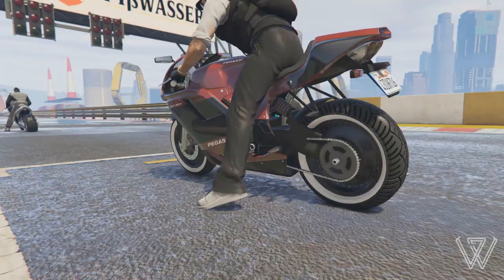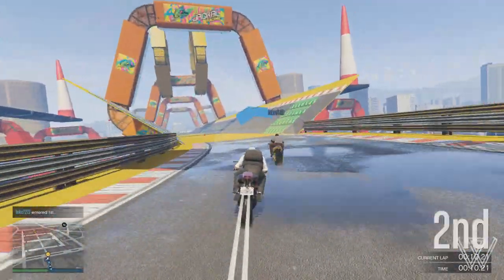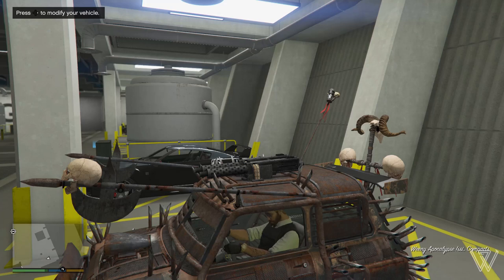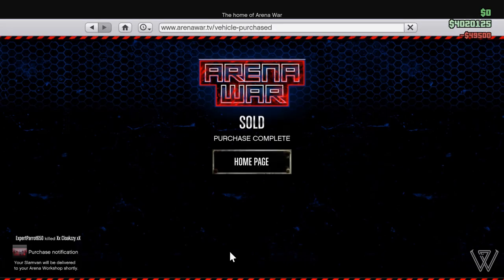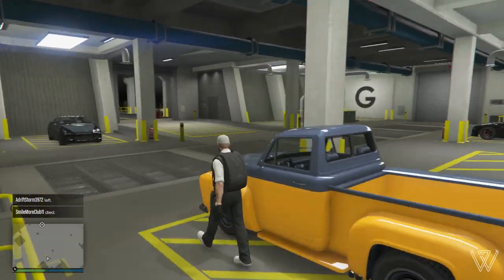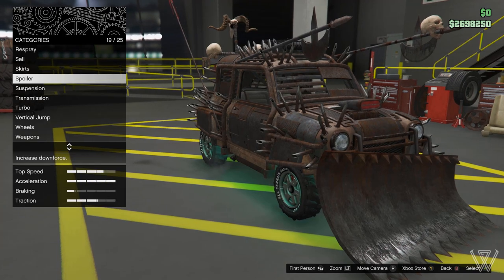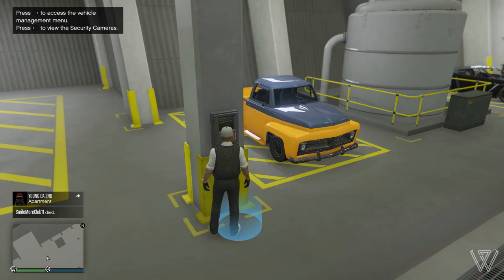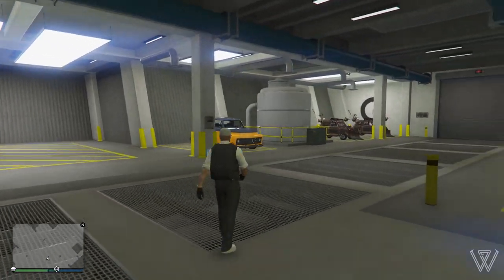GTA 5 SOLO MONEY GLITCH - 2 MILLION EVERY 30 SECONDS! *INSANELY FAST AND EASY*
Founders!

►Epic's Support a Creator! Use Code 'WatsonKHD'

- Logitech C920 HD Pro Webcam
- Samson SAGOMIC
- HP Omen
- Xbox One X
- PS4 Pro